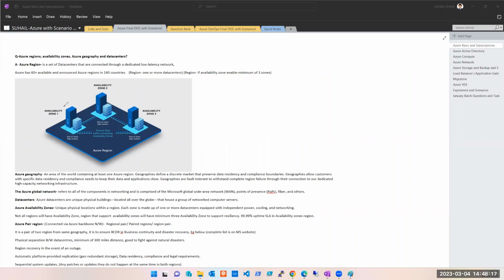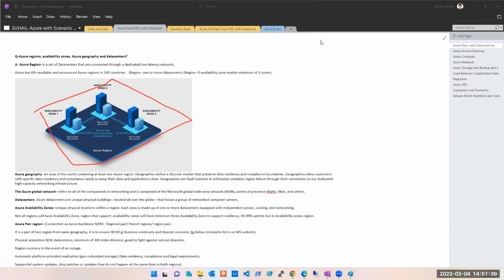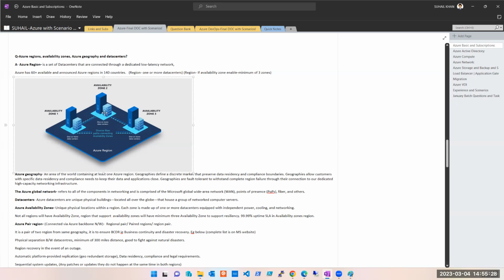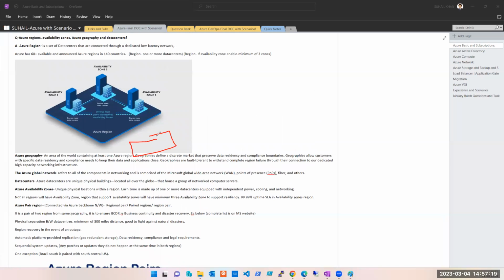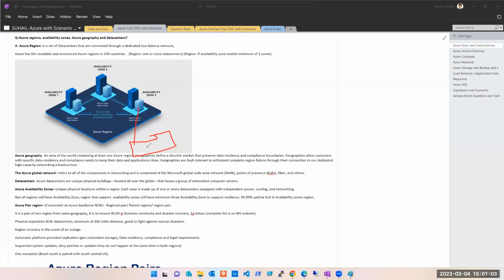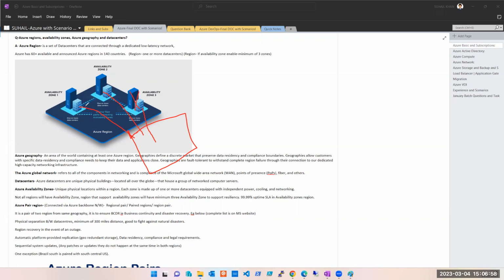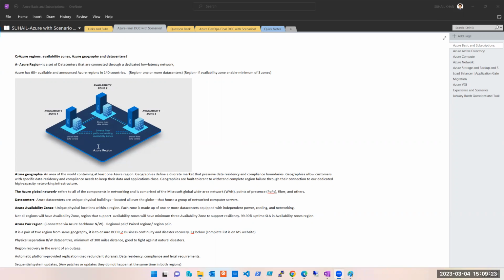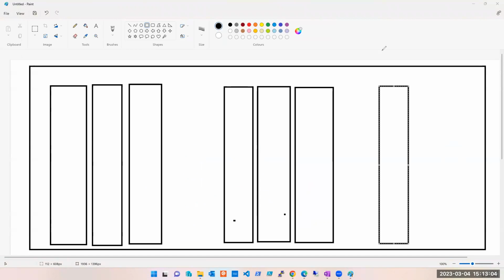Session9 AZ Geography, Azure Region, Azure Availability Zone, VMSS B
This session is to understand- Azure Geography, Azure Region, Azure Availability Zone, Azure Availability Set, Azure VMSS